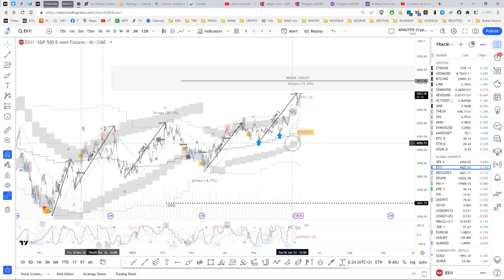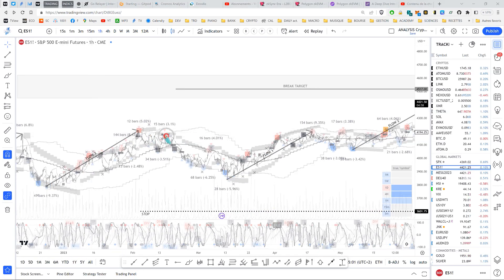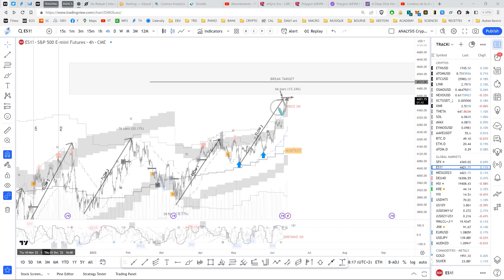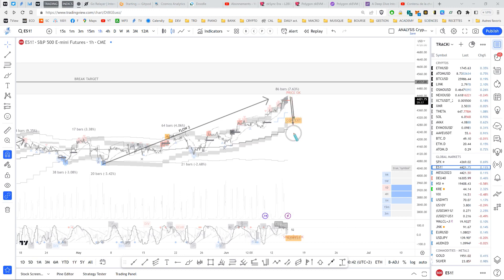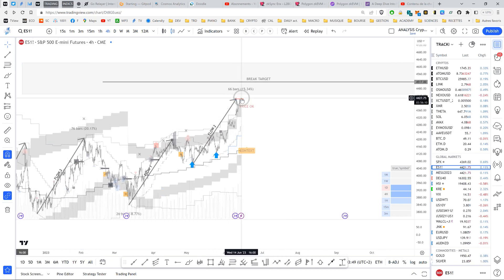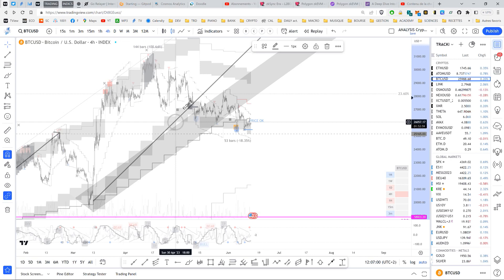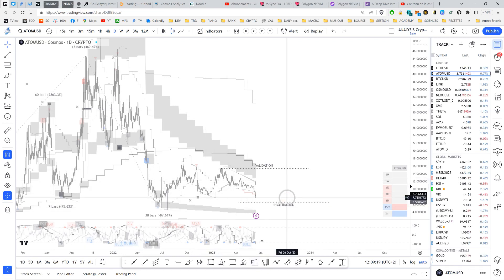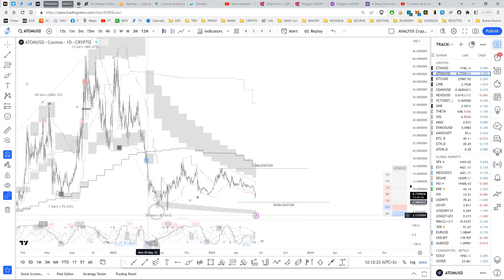Daily Briefing - 6/16 - "Let's look at the past Months Flows"